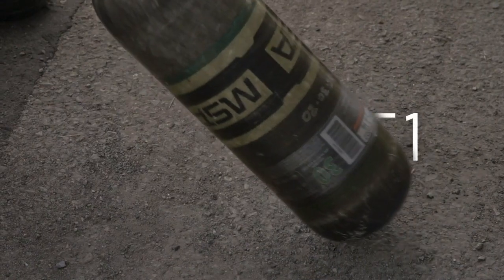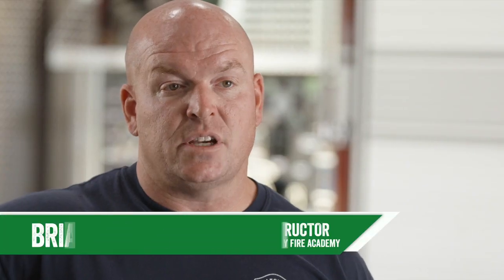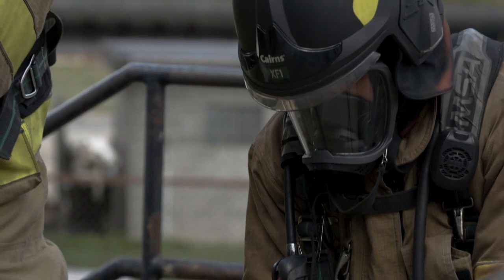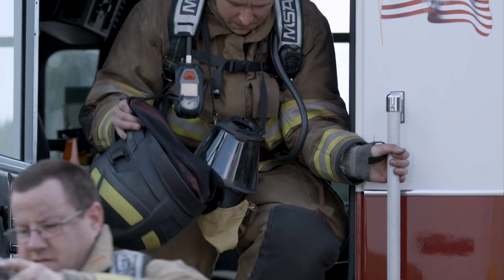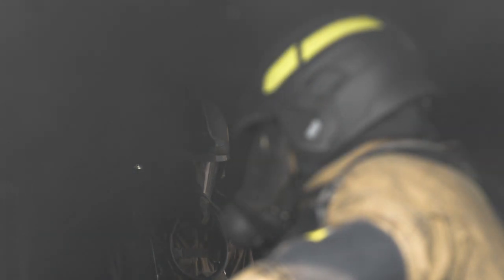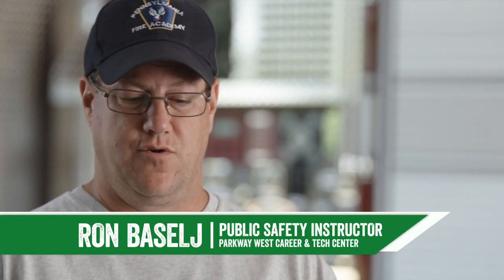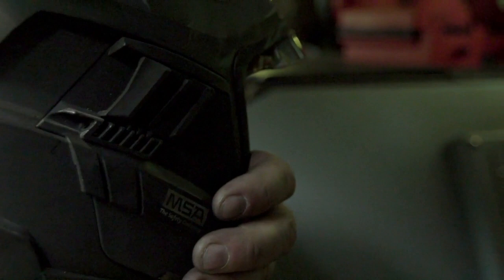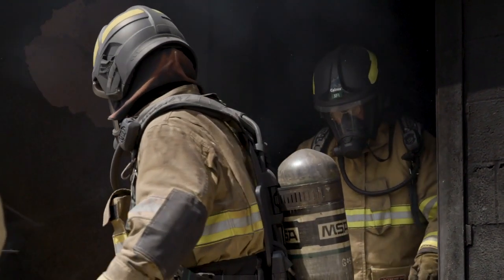Introducing the Cairns XF1 fire helmet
Global safety equipment manufacturer MSA Safety Incorporated (NYSE: MSA) today announced that its new jet-style fire helmet, called the Cairns® XF1, has received third-party certification as compliant to the 2018 edition of the National Fire Protection Association’s (NFPA) 1971 performance standards for structural firefighting. It is also certified as compliant to the 2013 edition of the NFPA’s 1951 performance standards for technical rescue. With this certification, MSA can begin shipping orders for the Cairns XF1 immediately.